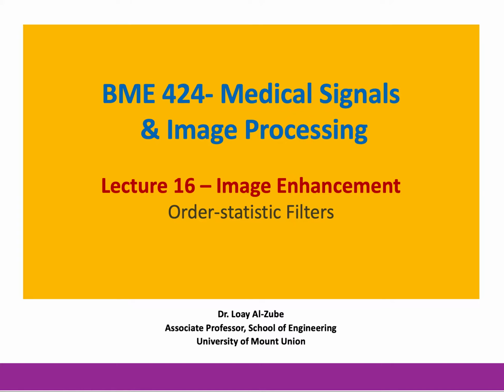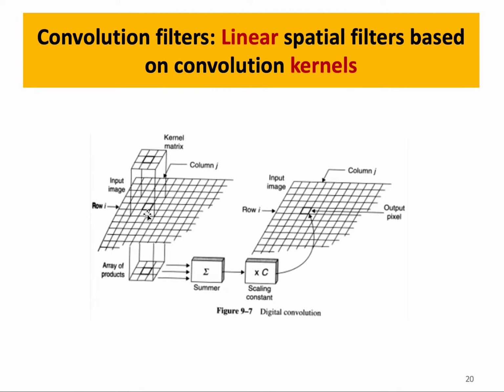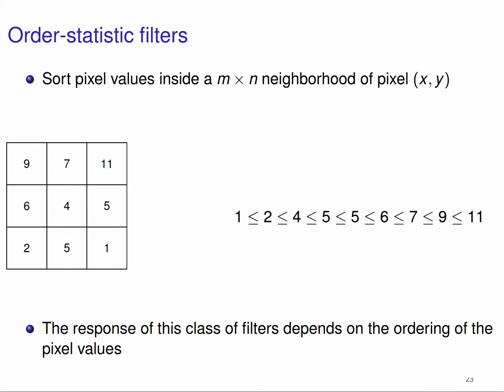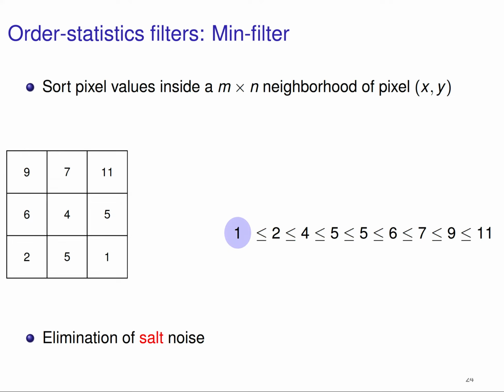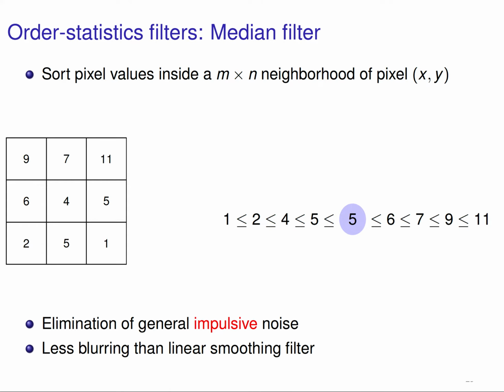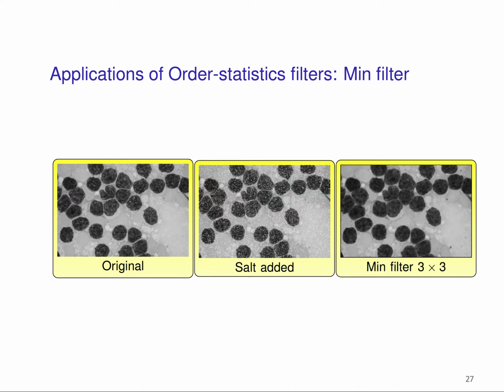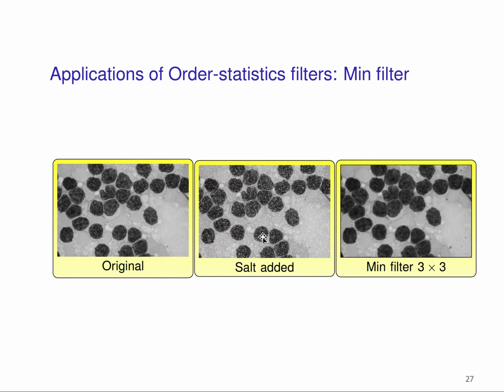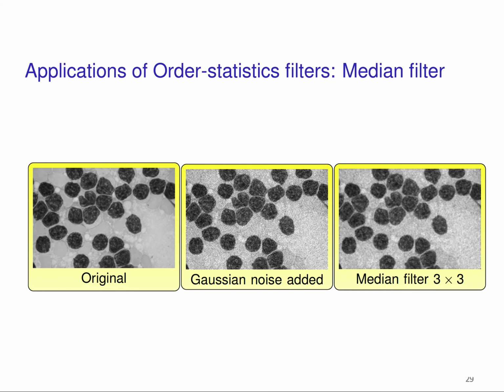Image Processing #005 - Image Enhancement Using Order-statistic Filters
Order-Statistic Filters Explained: Image Enhancement Techniques. In this video, we talk about Order-statistic Filters used for digital image enhancement as part of medical Image processing.
This video also talks about min filter, max filter, and median filters which come under non-linear Smoothing filters.

Concepts and Ideas to consider:
This video presents Order Statistics filters in digital image processing for you in an easy way.
IN DIGITAL IMAGE PROCESSING, ORDER STATISTICS FILTERS are NONLINEAR FILTERS.
Image Restoration in presence of Noise Only utilizes Order-statistic Filters.
Did you know that Convolution and the Fourier Transform are explained visually and analytically?
Convolution is a powerful concept used in signal processing and image processing. and now we have MIT  developing Convolutional Neural Networks.